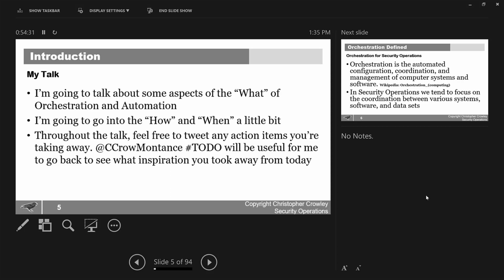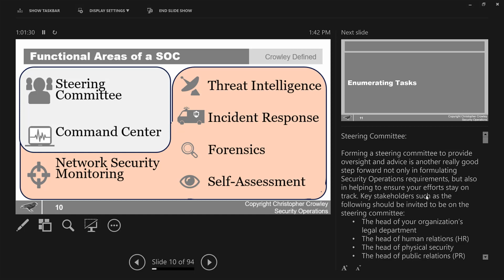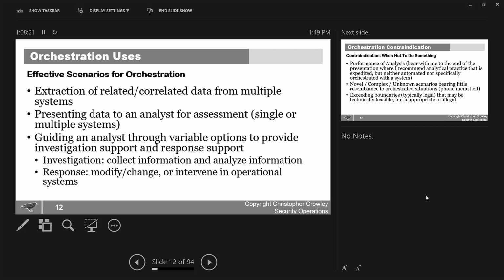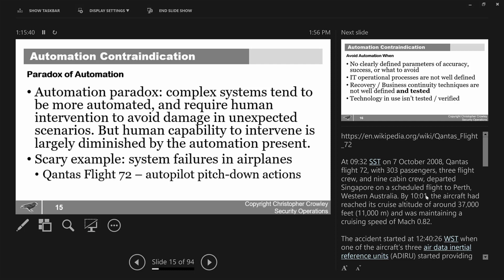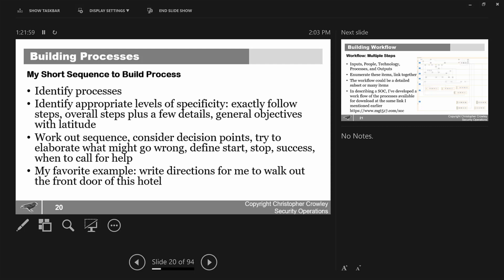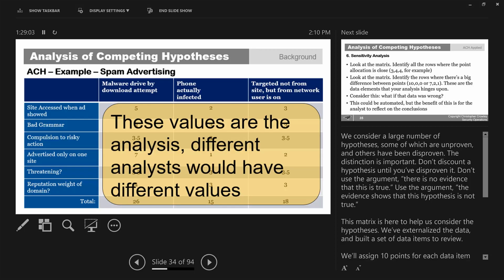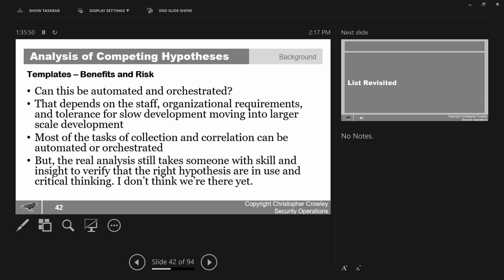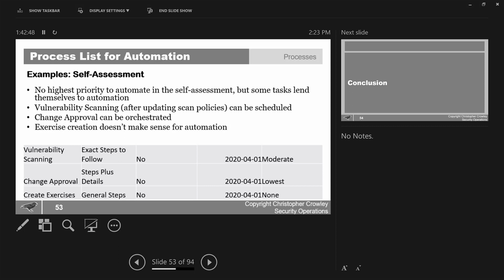Using SOAR in Hyderabad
A SANS Community Presentation that I gave in Hyderabad, India.

This is intended to guide people implementing Security Orchestration and Automation (SOAR)  on how to build processes, and prioritize them for inclusion in the SOAR approach.

The talk doesn't address any specific SOAR tool, and really, the tool itself isn't necessary to do the things I advocate. It's a lot easier than programming it yourself, though.